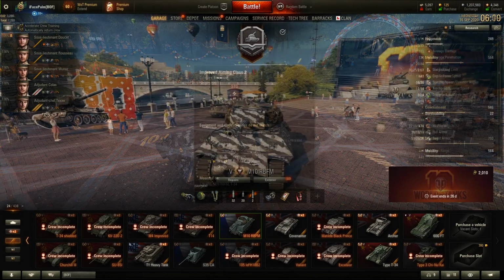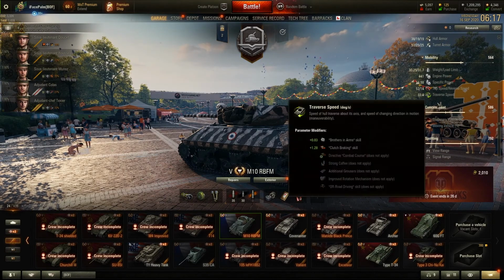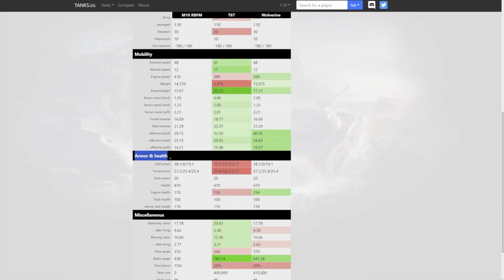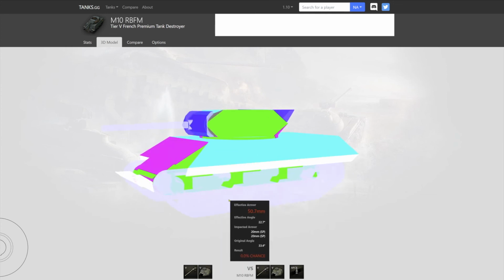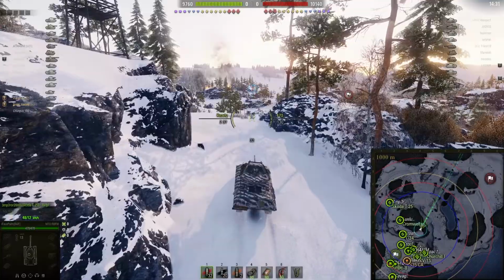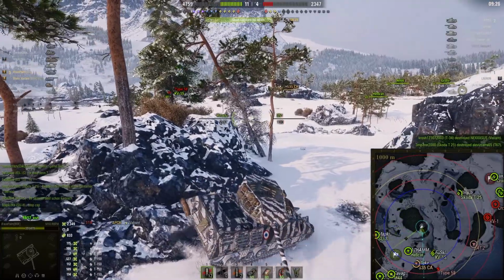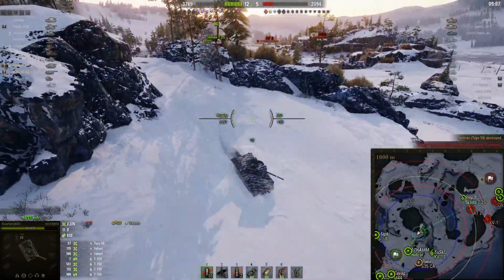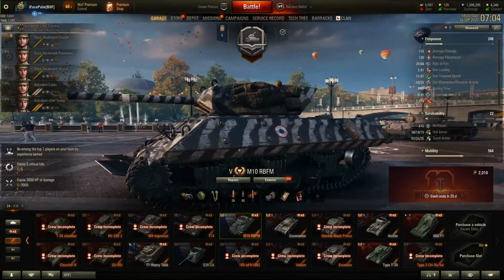M10 RBFM WoT Tank Review - World of Tanks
M10 RBFM World of Tanks tank review. In this #11 WoT episode I am reviewing the French tier 5 Premium M10 RBFM Tank destroyer  and trying to answer the question if this tank is worth the 1 500 Bonds and in paritcular makes this tank special as nothing really seems to stand out, or does it? :)

I walk through the tanks characteristics, specialities and stats comparison against the Wolverine and T 67. The WoT Tank Review video continues with an armour profile analyse, tank replay and I finish off with a sum up and my recommendations whether this tank is worth the 1 500 bonds.

Thanks a lot for watching, Take Care and see you on the Battlefield! :)

Cheers !!!
Remember to checkout for WOT Tips & Tricks and Bonus Codes :D